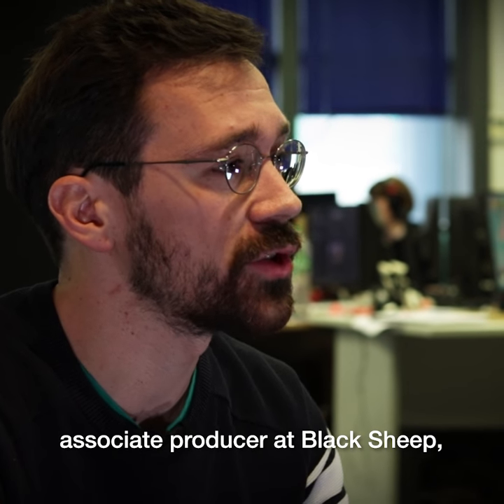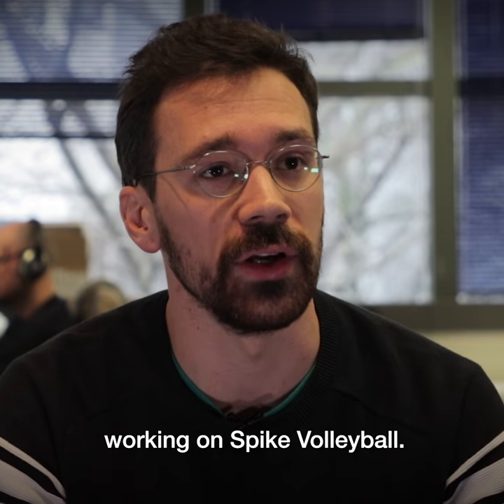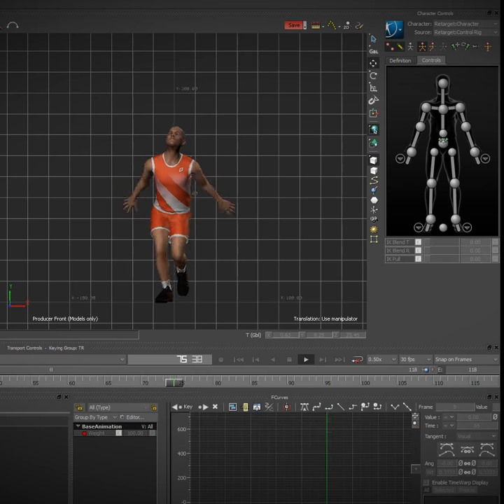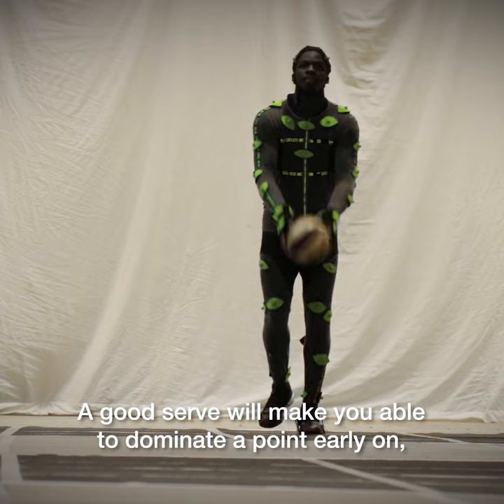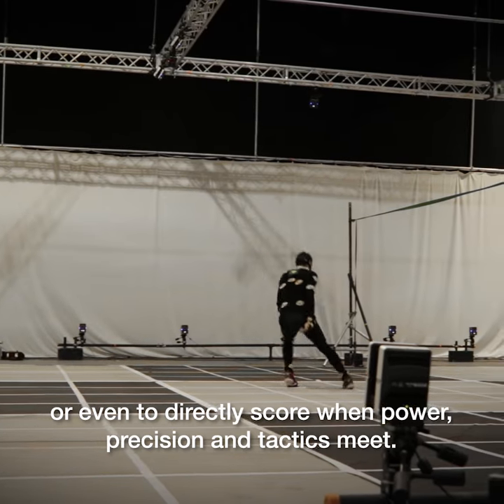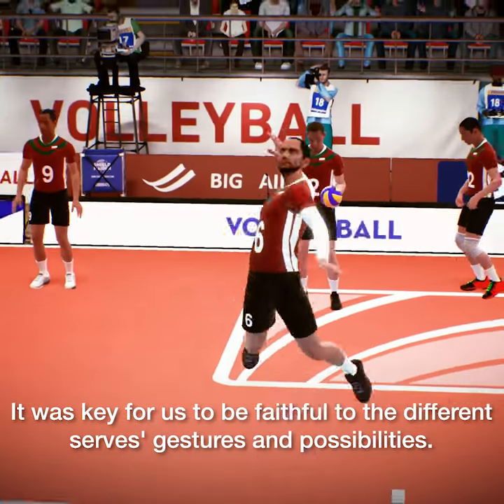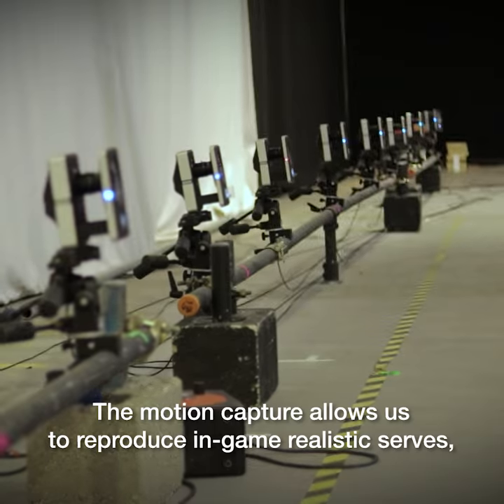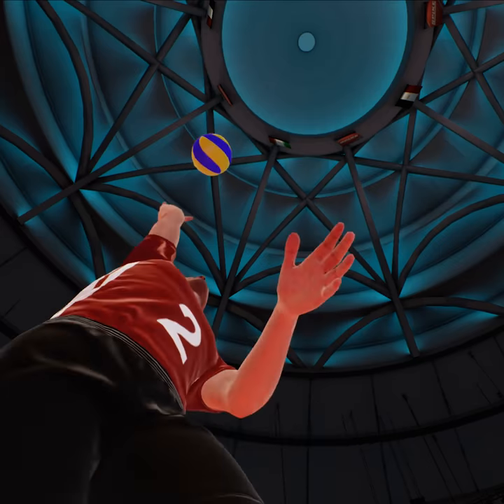Spike Volleyball Motion Capture Trailer Xbox One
Come check us out at Xboxresource.com for daily news, reviews, editorials.